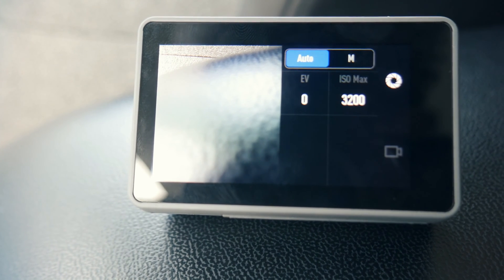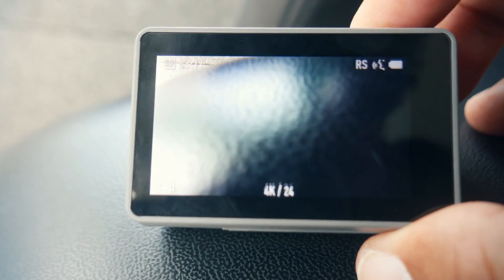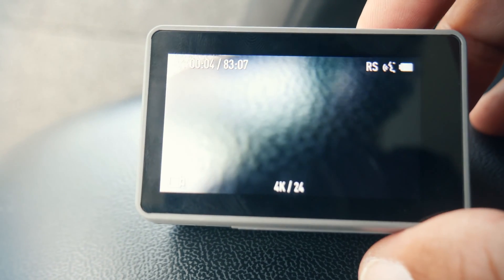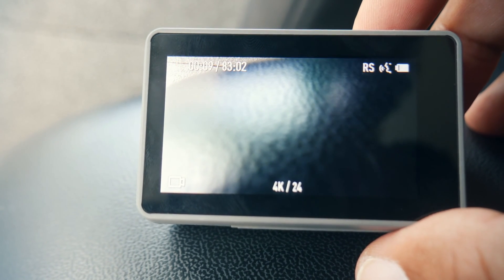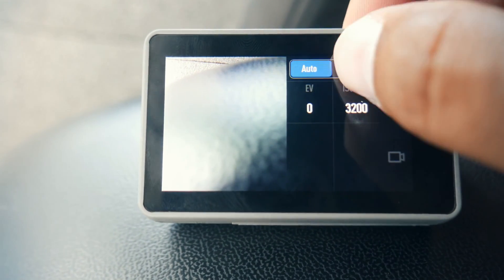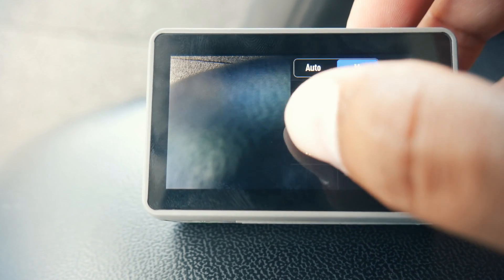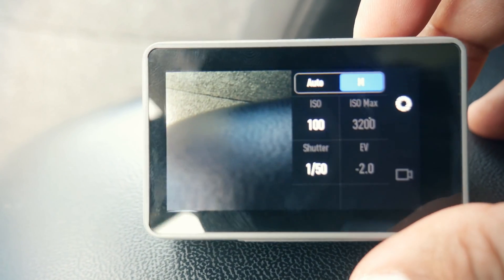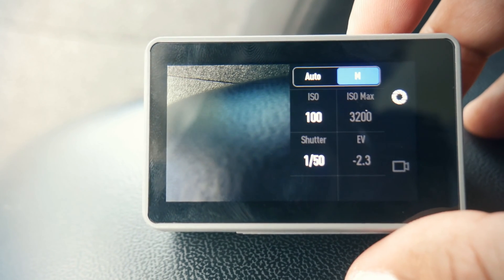How ND Filters work on DJI Osmo Action Camera!